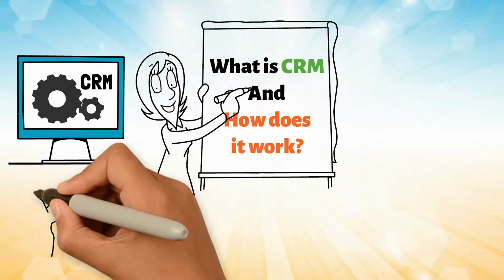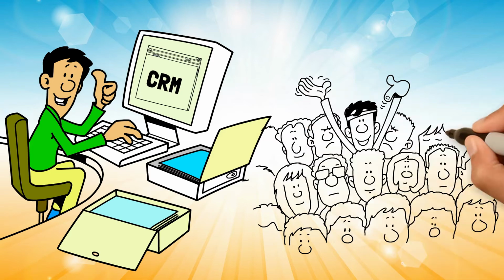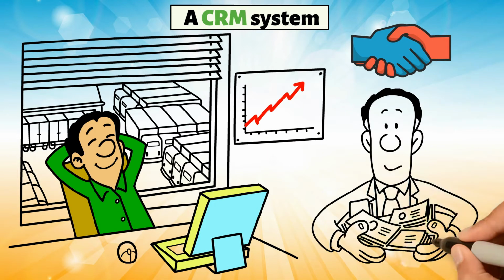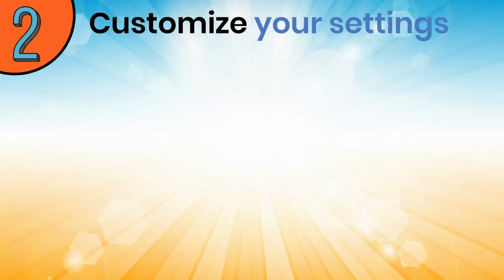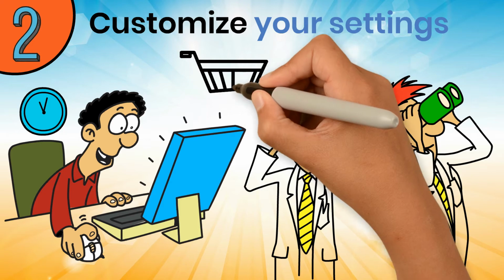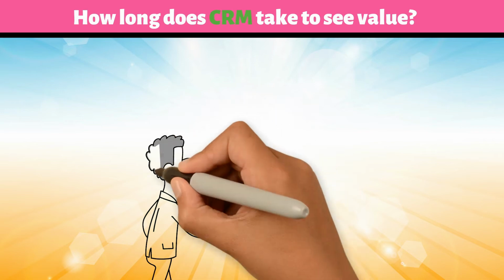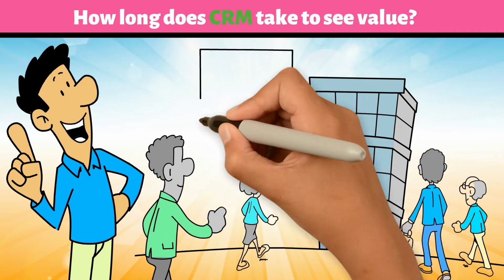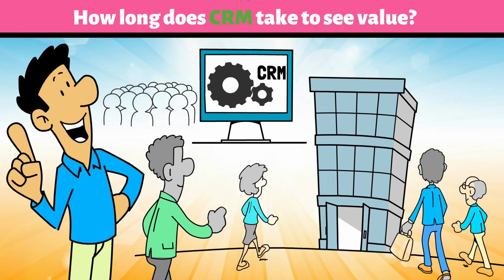What is CRM and how does it work?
A CRM system is an extremely essential tool for every business, it helps to promote customer loyalty and set it into beneficial revenue.

✅ What does a CRM System Do?

✅ How does a CRM Platform Work?
A CRM is designed to improve your customer relationships and drives sales growth. At the most basic level, CRM software lets salespeople and marketers manage and analyse relationships with the organization’s actual and potential customers. It analyses the data and opportunities using data analysis from different communication channels, - email, websites, marketing materials, phone calls, live chat, social media, etc. and helps provide stellar customer service.

✅ Benefits of CRM Software
Using an appropriate CRM system can help you improve revenue by 40% per sales rep and enhance customer retention by around 27%. Other significant benefits of using CRM include:

1) Trustworthy reporting
2) Dashboards that visually showcase data
3) Simplified collaboration
4) Enhanced messaging with automation
5) Proactive service
6) Efficiency improved by automation

✅ How do small businesses use CRM?
A small business CRM system just like any other business helps small businesses manage big volumes of data, handle their relationships with customers, and streamline their sales and marketing processes. The CRM system further enables small business owners to get over different operational challenges along with establishing a powerful rhythm for following up with potential customers.

Mentioned below are the four reasons why a CRM is crucial for small businesses:

1) Understanding Your Clients.
2) Extensive Lead and Contact Management.
3) Handling Effective Marketing Campaigns.
4) Customer Support and Client Loyalty.

✅ How do I get started with CRM?
After you have developed your CRM now it's time to put it to work. You can start by following the steps mentioned below:

1) Add your salespeople - The quicker you are to get all the reps on your team utilizing your CRM, the more accurate and comprehensive your data will be.

2) Customize your settings - You need to have a complete idea of what your sales process looks like, take several weeks to monitor and measure the way prospects purchase your product or service.

3) Import your contact and deals - Each column in your spreadsheet needs to match a contact property in the CRM so that your data can flow seamlessly between your old and new systems.

4) Integrate your other tools - You need to centralize sales, marketing, and customer success information in your CRM.

5) Export qualified leads to your CRM - If your leads are qualified, they can be routed to a salesperson and if they need more time, the marketing team can help them nurture using some educational content.

6) Set up your dashboard and enable reports - You need to have a clear overview of your team’s performance so that you can keep them aligned and provide the proper direction and coaching. It works as a great idea to make daily, weekly, monthly, and/or quarterly email reports.

✅ How long does CRM take to see value?
Every company has its own distinctive set of events and cases that impact how long it will take to get a CRM system to bring results smoothly. However, the right implementation of the right CRM software begins to create value the moment you enter your first lead. For excellent results, you need to ensure that all leads are processed through your CRM.

✅ Does CRM affect large and small businesses differently?

It does not matter whether your business is small or large, the results are the same. CRMs provide you with all the information that you need about your customers in one place. If you have the appropriate data in your hands whenever it is required, your business will run smoother. With the help of this data, you can save time on customer follow-ups, increased revenues, and more.

✅ What can't a CRM manage?
CRMs are customer-facing, they collect all the information that you need about your customers and put it in one place. In general, they won't help with things that they are not made for like - production, shipping, warehousing, or finance.